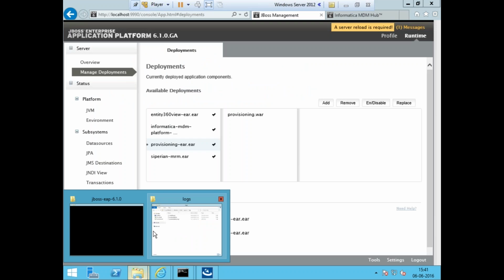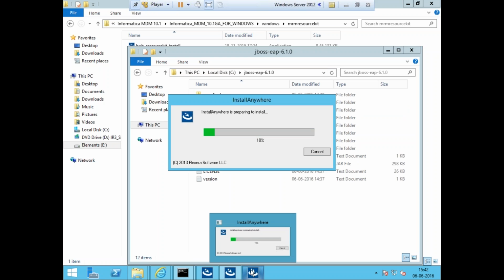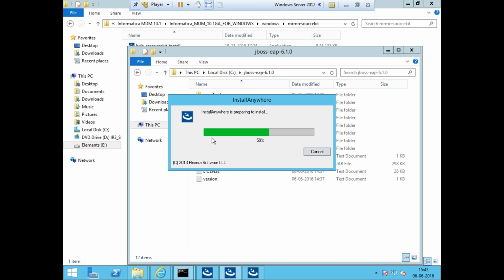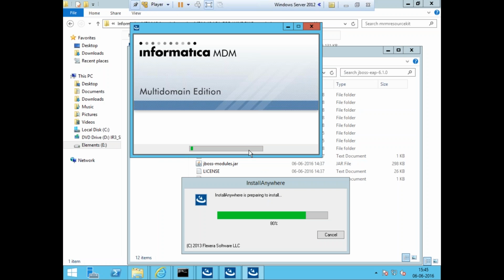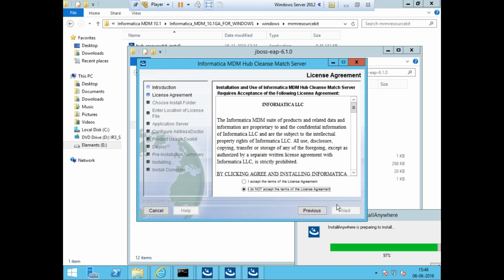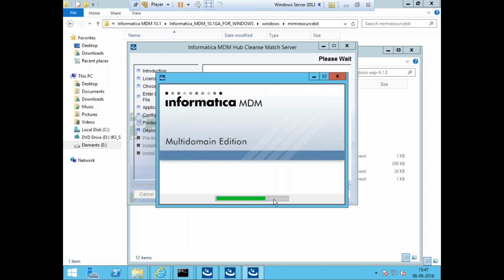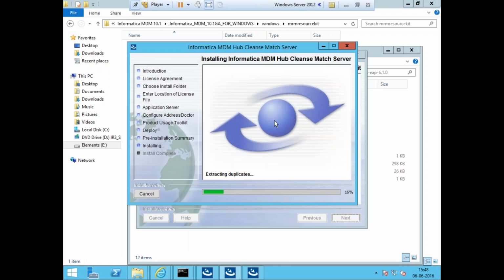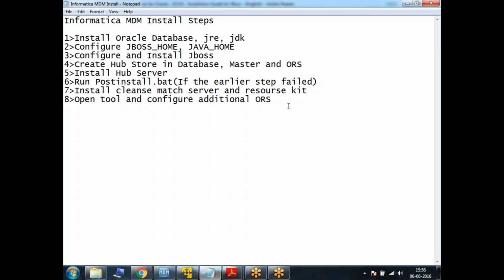Informatica MDM Installation 3 | MDM Install unix | Informatica MDM Linux Installation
In this video I'll explain Informatica MDM and Informatica MDM Installation 3